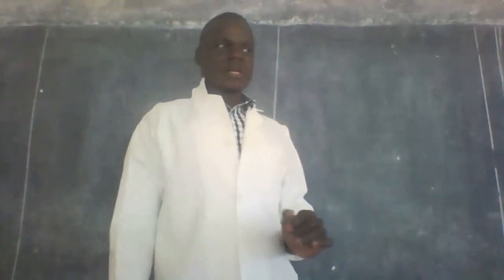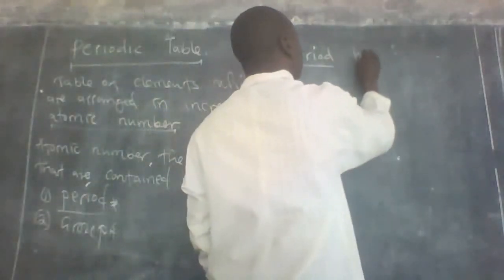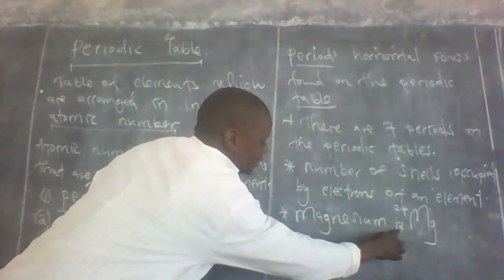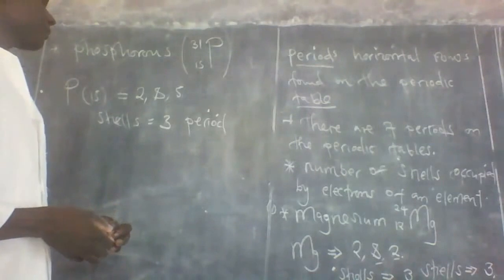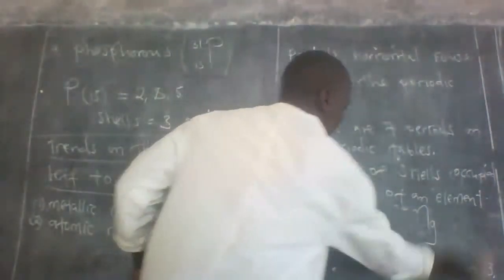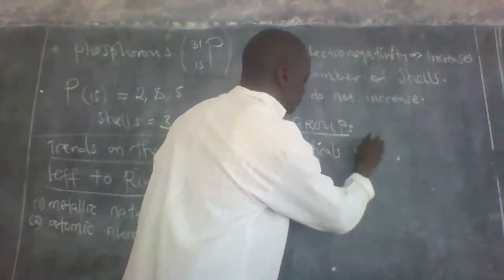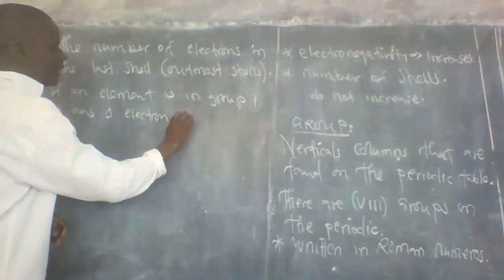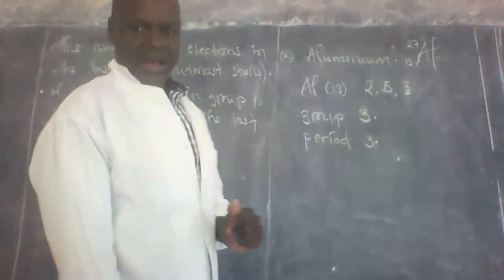Periodic table Table